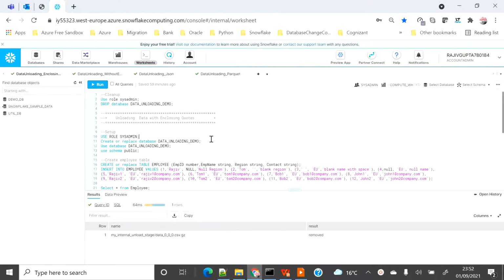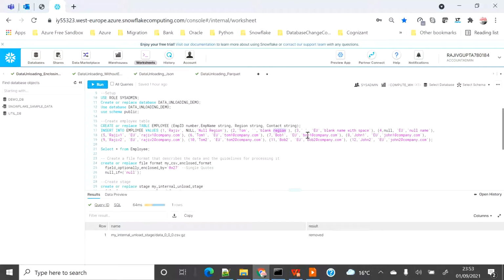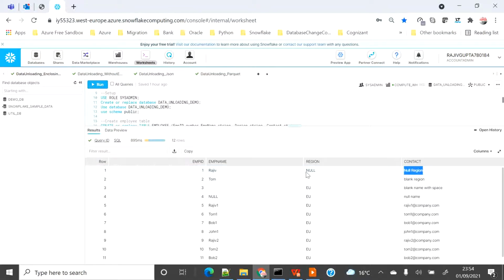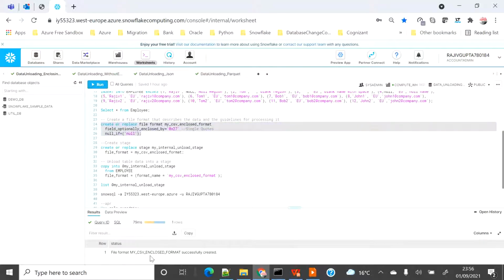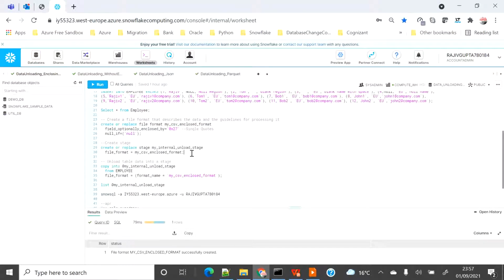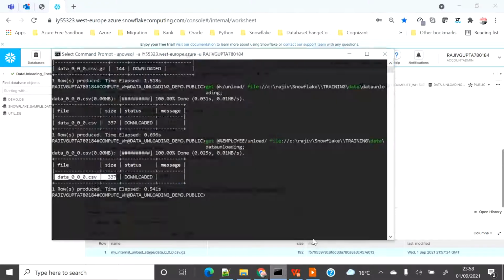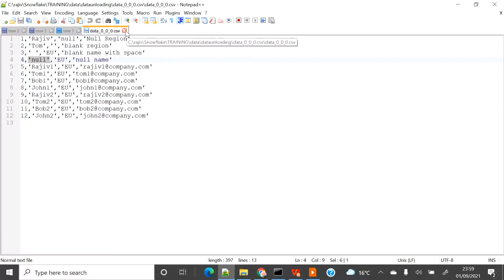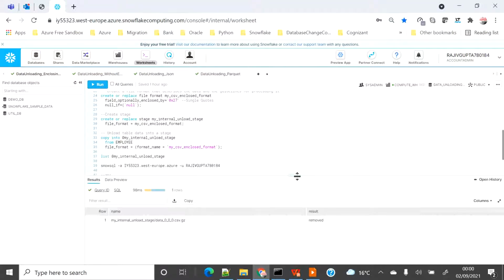Snowflake Data Unloading - Enclosing Quotes Hands on | Rajiv Gupta Learn Everyday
Similar to data loading, Snowflake supports bulk export (i.e. unload) of data from a database table into flat, delimited text files.